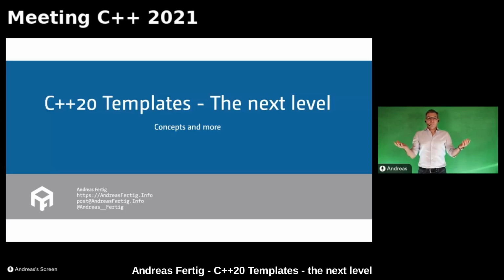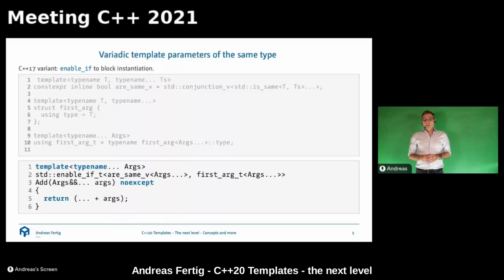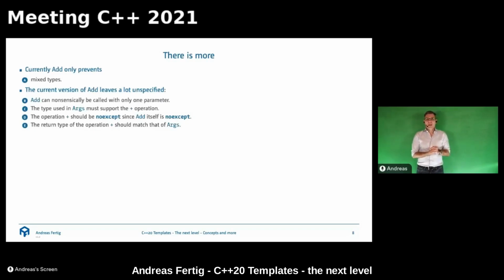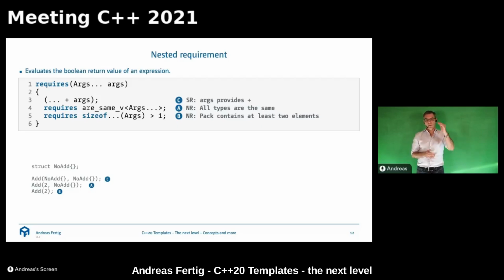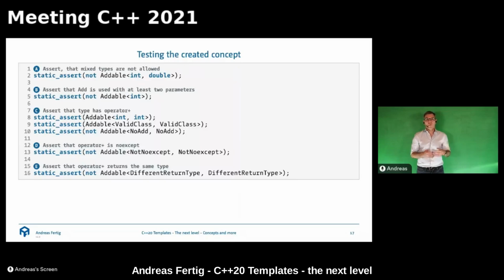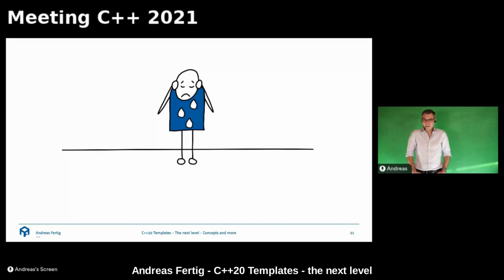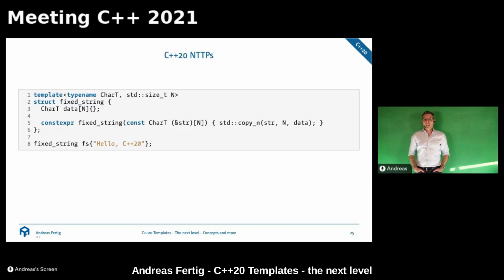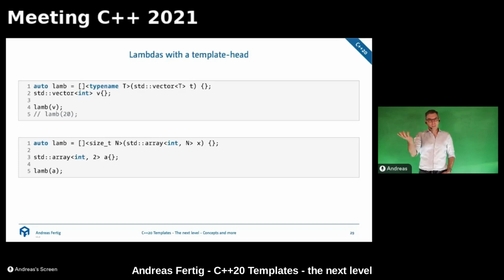Andreas Fertig - C++20 Templates - the next level - Meeting C++ 2021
C++20 is more or less out the door. It is probably the biggest change to the language ever since. In this session, we will look into some changes that templates received with C++20. The biggest change is the introduction of Concepts.
We don’t stop there. We will also talk about improvements to CTAD and NTTP. Of course, we will also look into how templated lambdas work in C++20.

By the end of the talk have learned about the newest C++20 template updates and how to apply them.